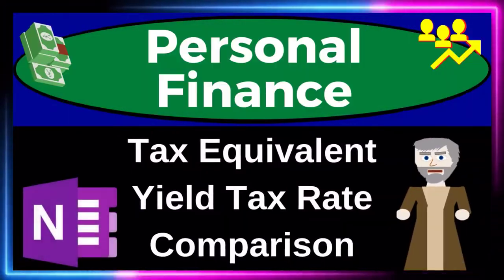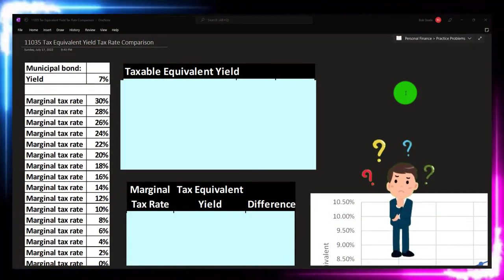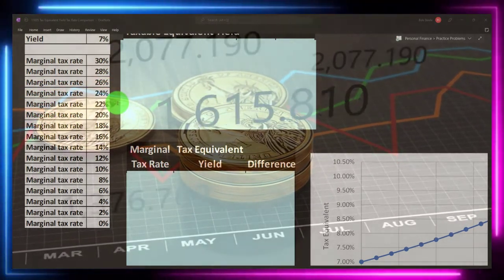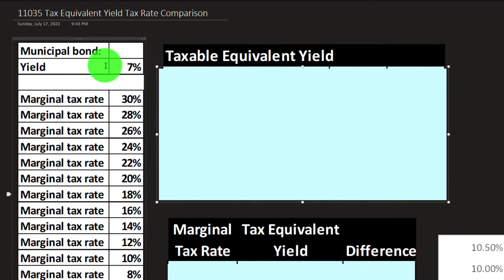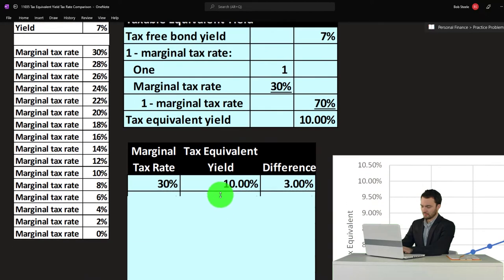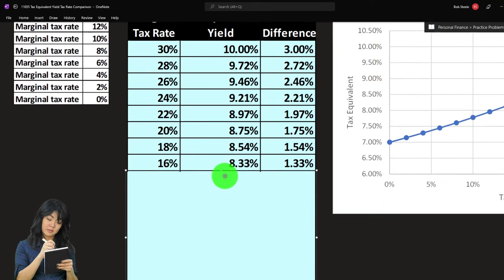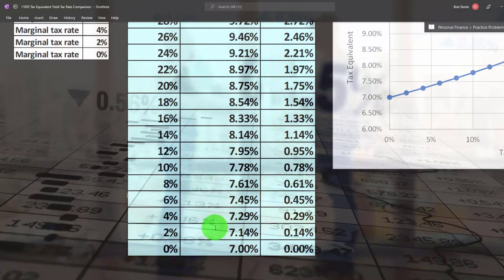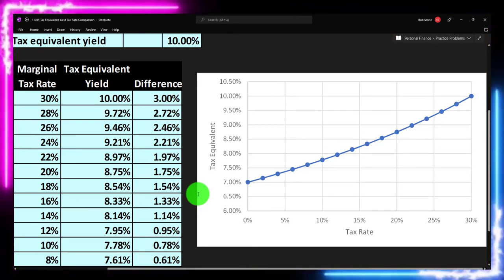Tax Equivalent Yield Tax Rate Comparison 11035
Tax Equivalent Yield Tax Rate Comparison
Personal Finance